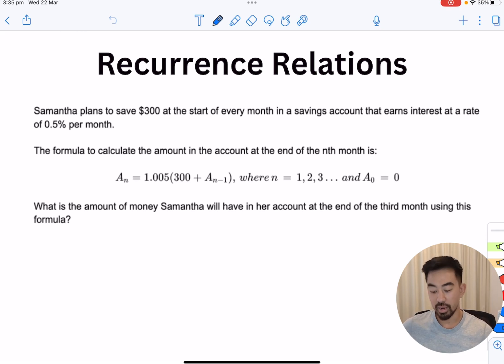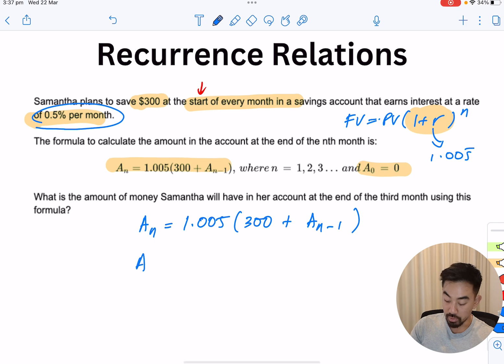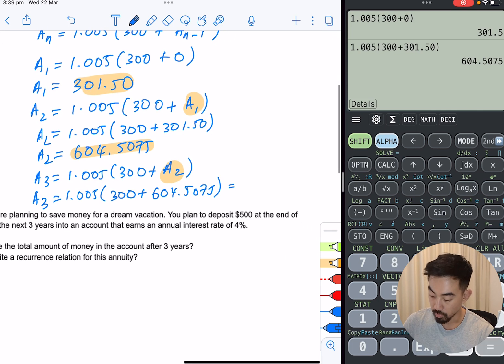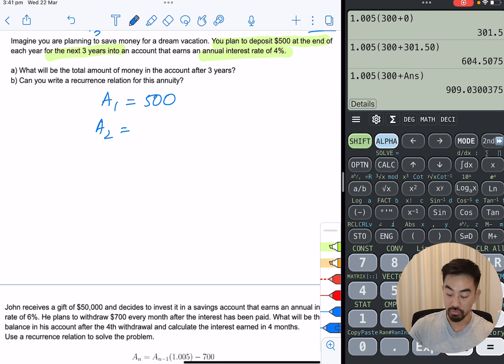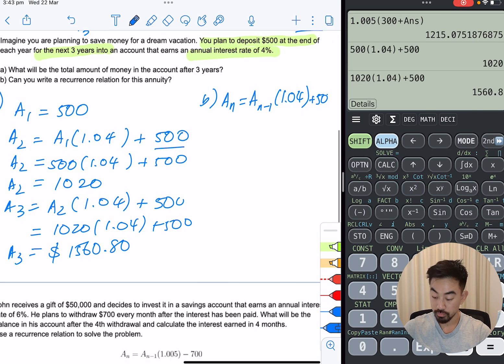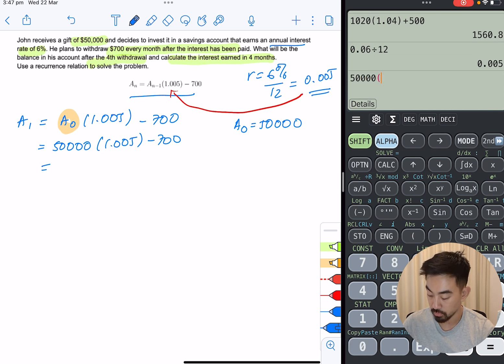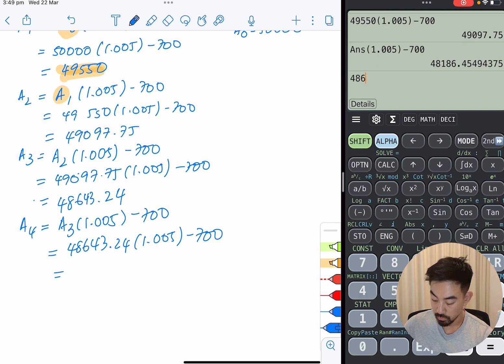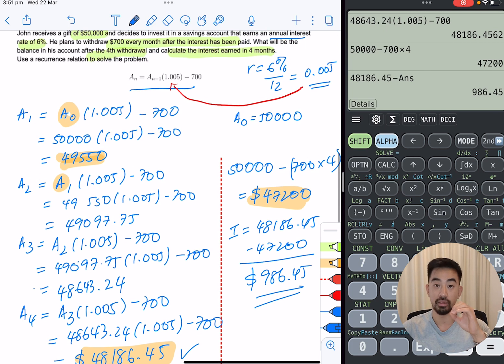How To Use RECURRENCE RELATIONS For Annuities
HSC Maths Standard 2

How you use recurrence relations for annuity questions
Q1 - 0:12
Q2 - 4:51
Q3 - 8:35